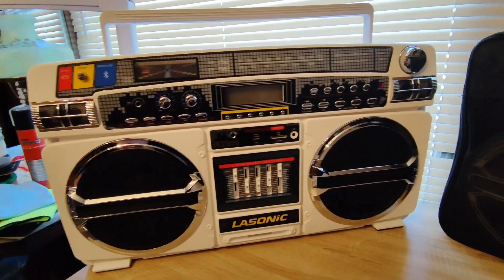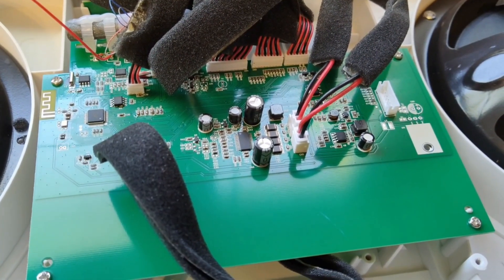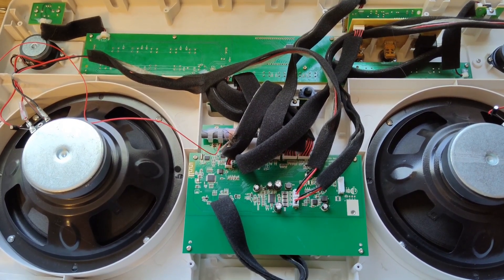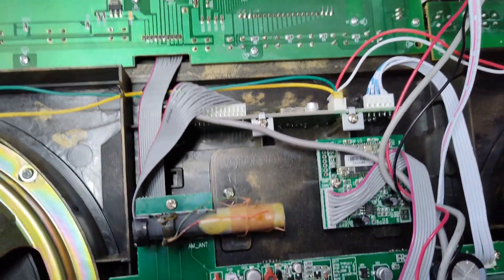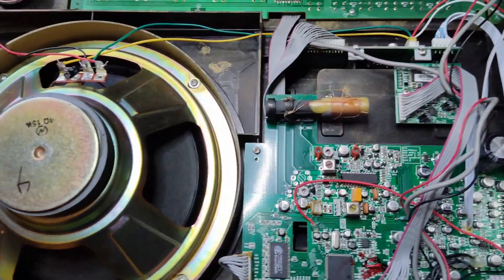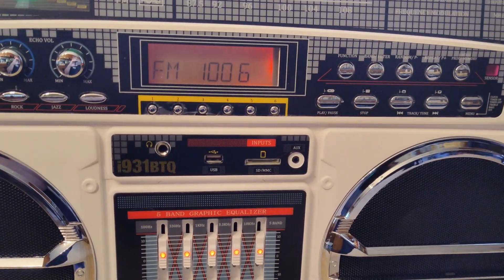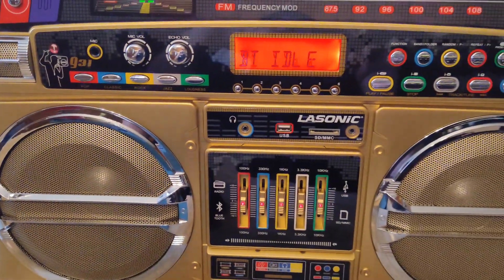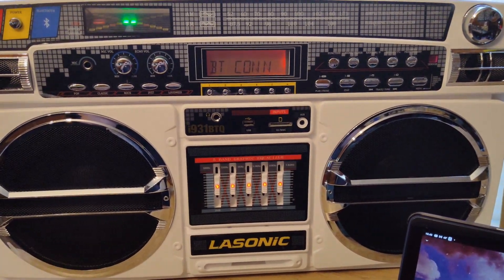New (2023) Lasonic i931 Rechargeable boombox VS. (2012) Lasonic i931.. which is better?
been wanting to make this video for some time.. hope this helps in your decision on weather the new Lasonic i931 is better or worse than the older Lasonic i931.. my first edited video! let me know what you think.. enjoy!